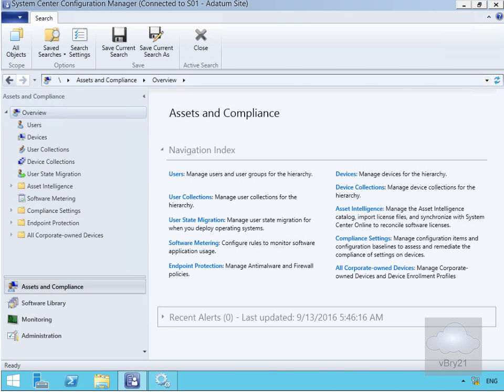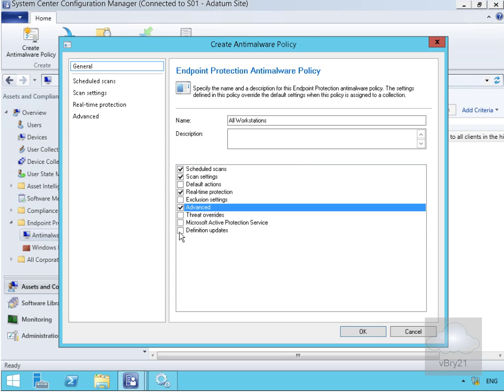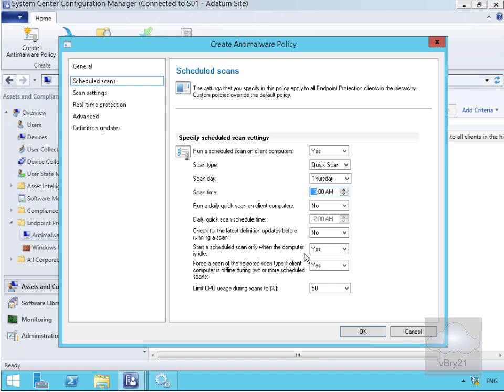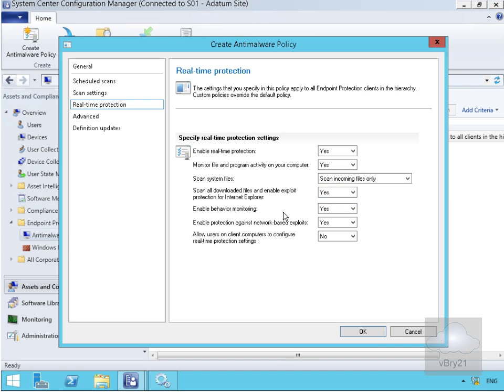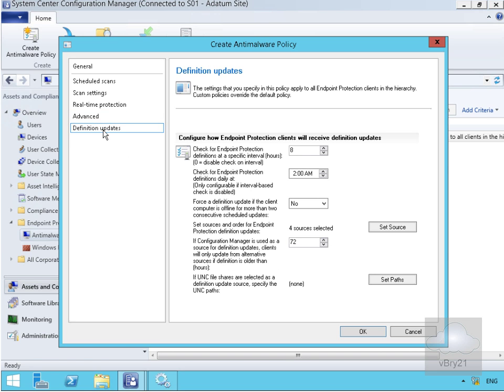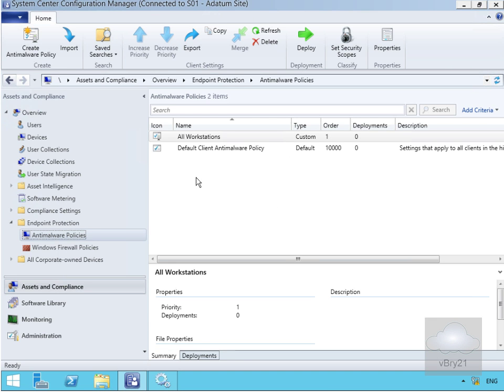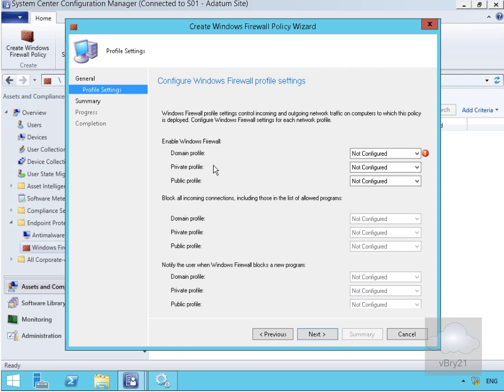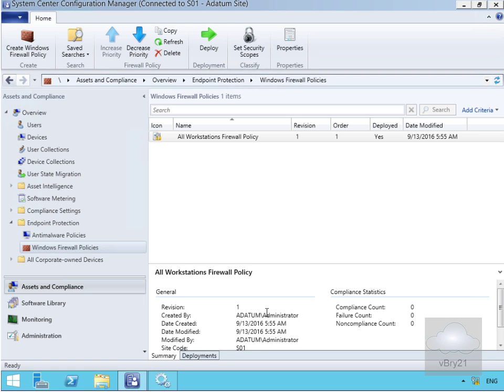20696 Demo35 Configuring Endpoint Protection Policies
This demo looks at Configuring Endpoint Protection Policies